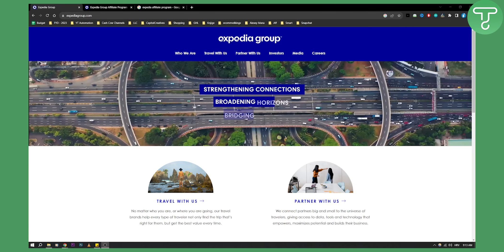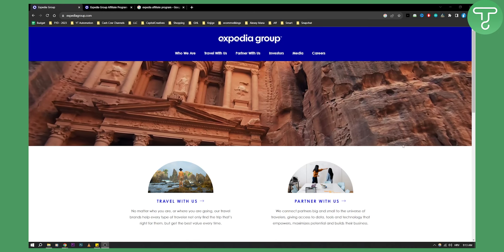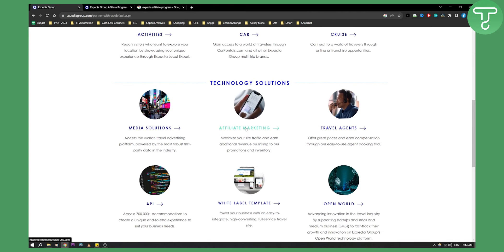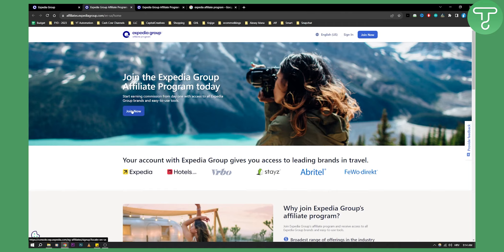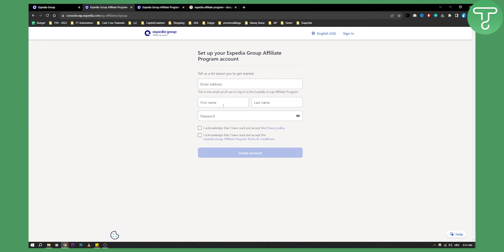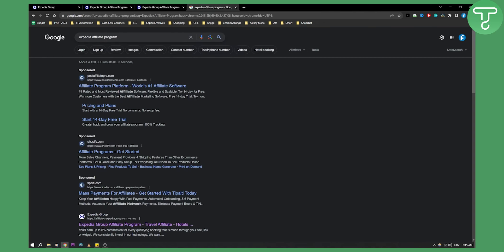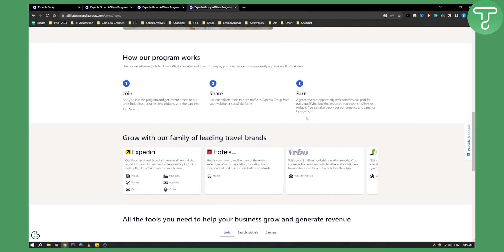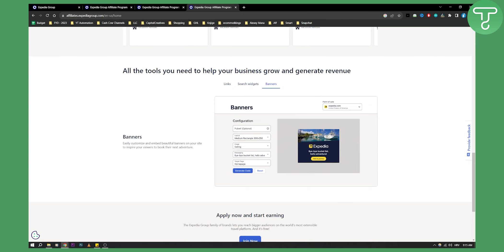How to Join Expedia Affiliate Program 2024 (Tutorial)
In this video, I will show you how to join expedia affiliate program